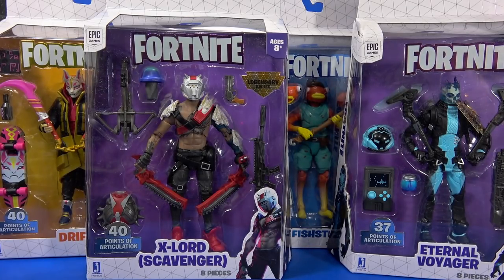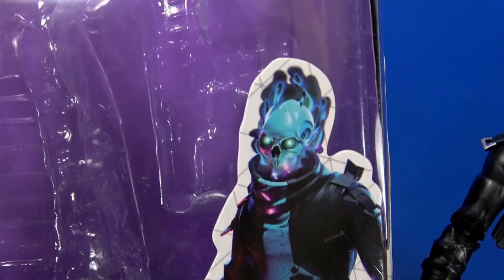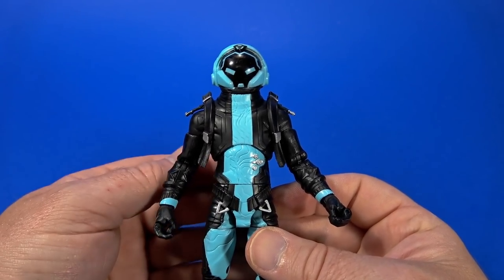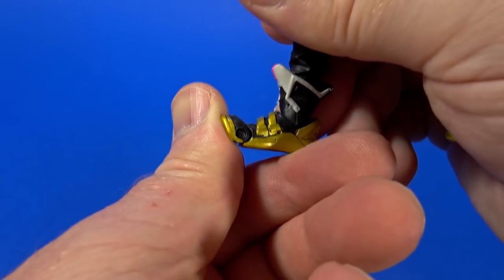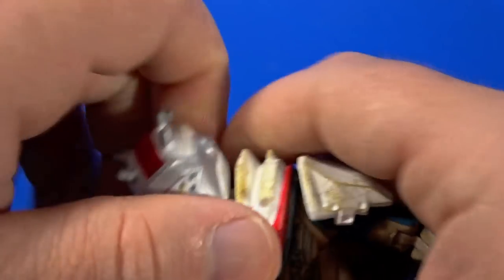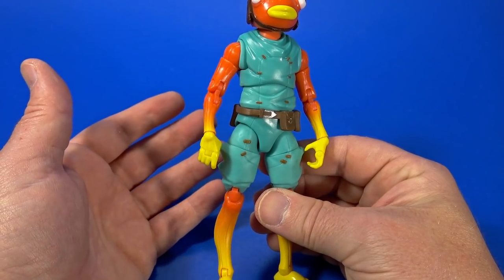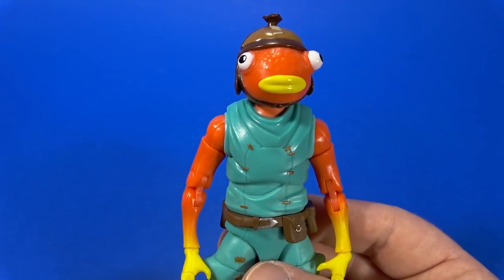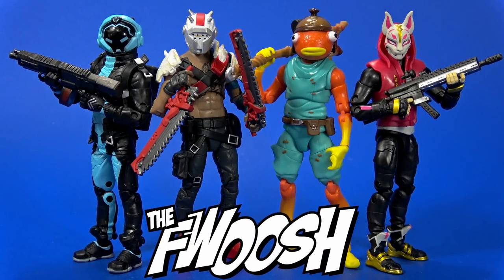Fortnite Fishstick Eternal Voyager X-Lord Scavenger Drift Jazwares Legendary Series Figure Review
It's been a bit since I've reviewed some Fortnite, so let's hop back into the Jazwares Legendary Series with Fishstick, Eternal Voyager, X-Lord Scavenger, and Drift. If you know this line, you know what to expect here.

00:00 Intro
01:17 Package
02:09 Eternal Voyager Figure
04:03 Eternal Voyager Articulation
05:01 Eternal Voyager Accessories
07:15 Drift Figure
09:18 Drift Articulation
10:12 Drift Accessories
12:00 X-Lord Figure
13:46 X-Lord Articulation
14:50 X-Lord Accessories
16:58 Fishstick Figure
19:10 Fishstick Articulation
20:00 Fishstick Accessories
21:41 Size and Comparisons
22:16 Thoughts
23:48 Outro